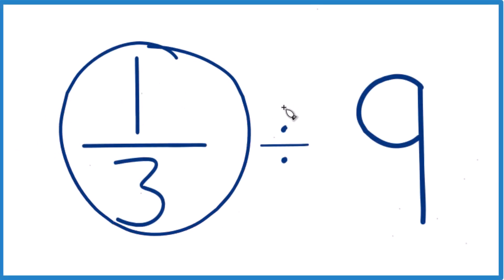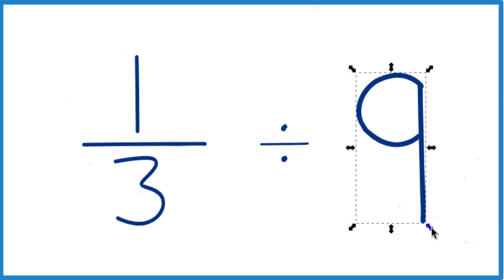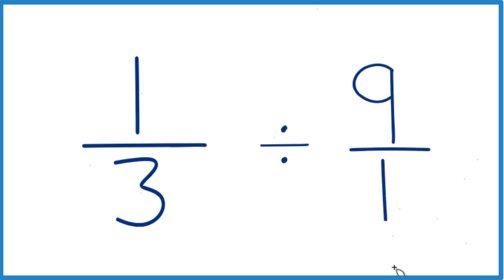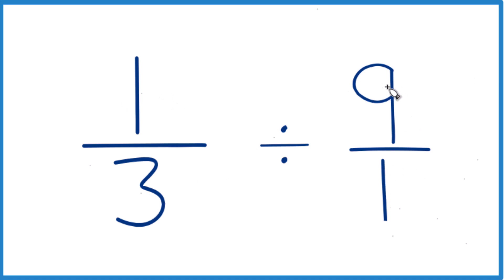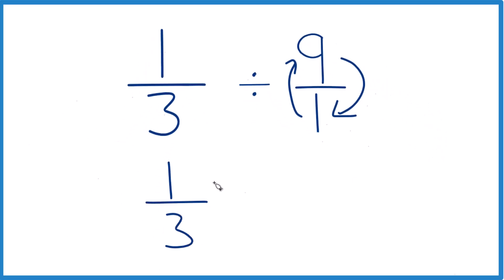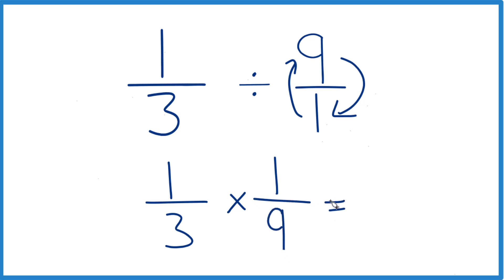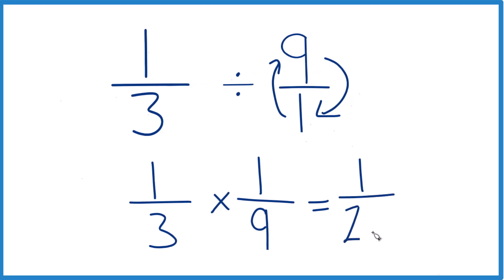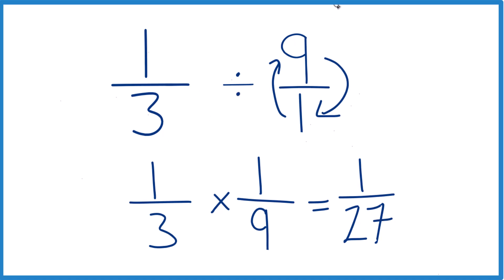1/3 divided by 9 (One-Third Divided by Nine)